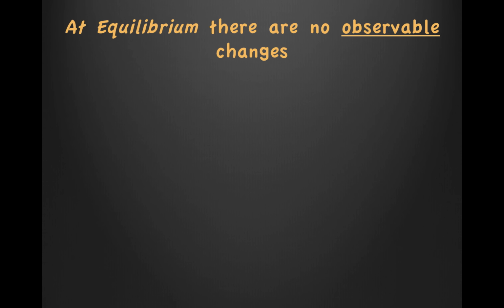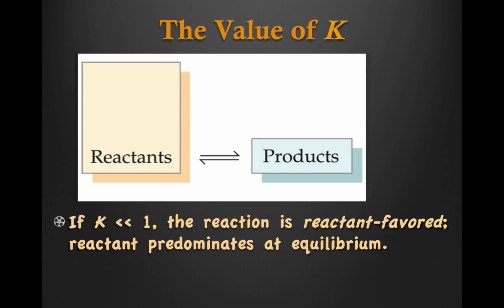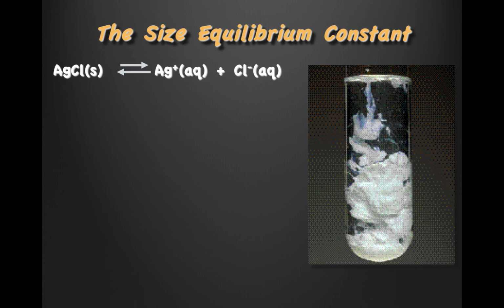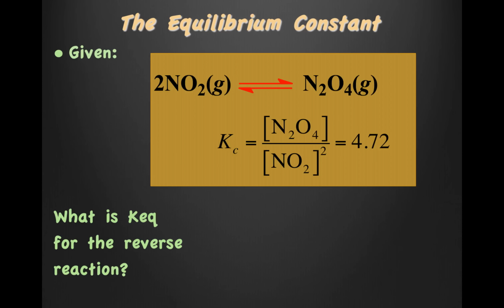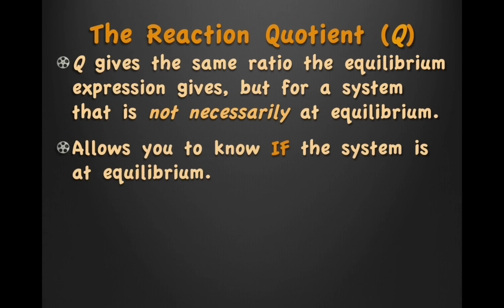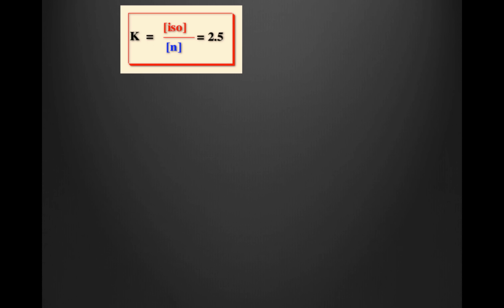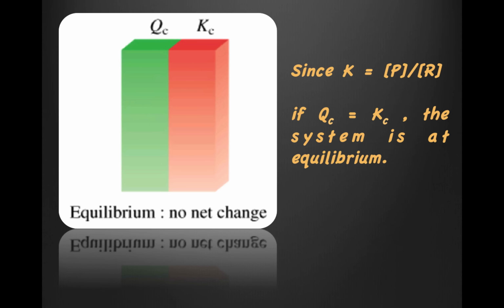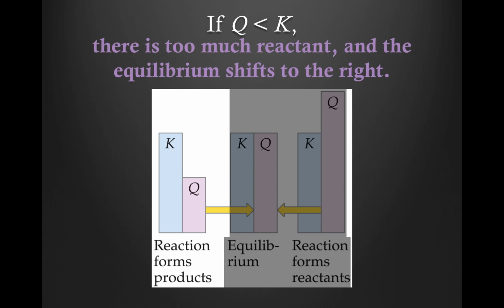Introduction to Equilibrium Part 2: Power Point with Commentary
Reversible reactions have an equilibrium constant, Keq, which gives you an idea as to which is favored:  the forward reaction or reverse reaction.  It's important to be able to determine whether or not a system is at equilibrium.  By calculating the Reaction Quotient, Q, you can determine if a system is at equilibrium.  If the system is not at equilibrium, you can determine in which direction the system is moving to achieve equilibrium.